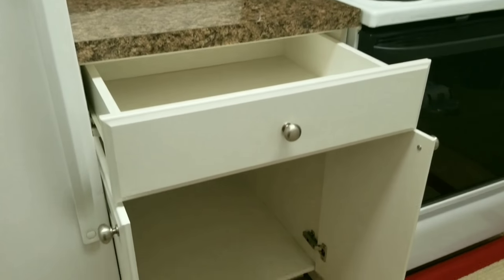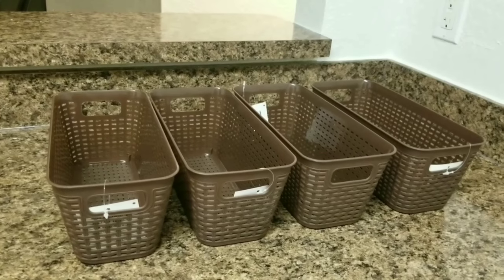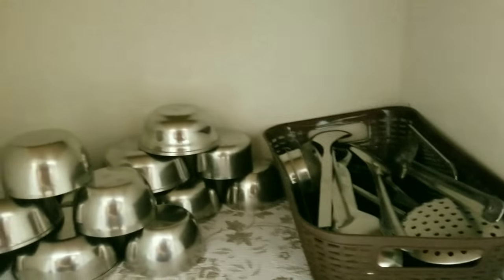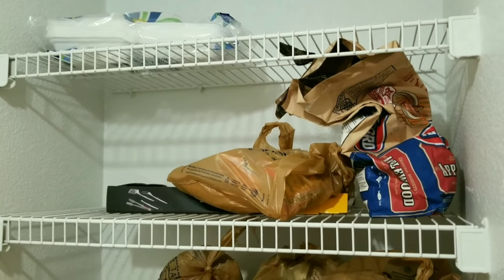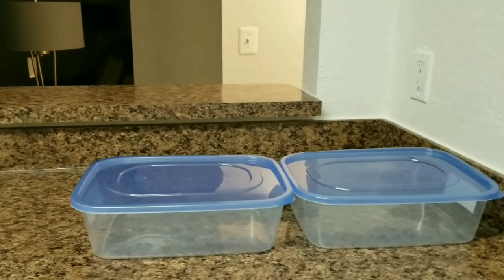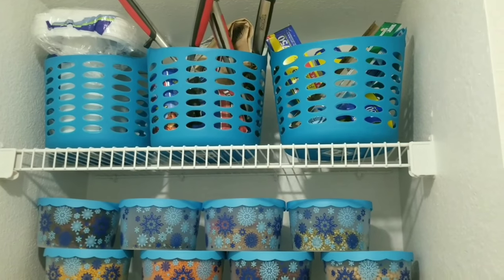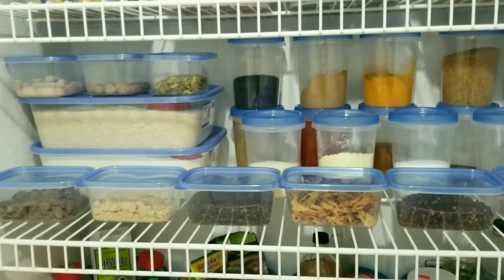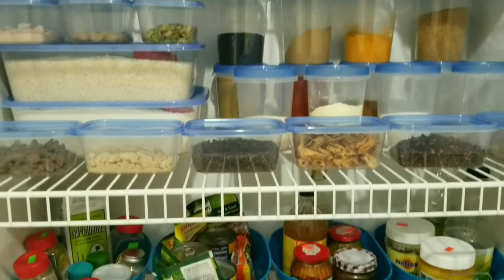HOW TO DO KITCHEN AND PANTRY MAKEOVER/ DOLLAR TREE KITCHEN AND PANTRY MAKEOVER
Total cost to do the kitchen and Pantry makeover is $40. All the items are from Dollar Tree. I bought vinyl linener 9,snow flake containers 12, medium size contains 6 packs, small size containers 4packs, large rectangular box 2, oval shaped deep trays 4, large basket 3.